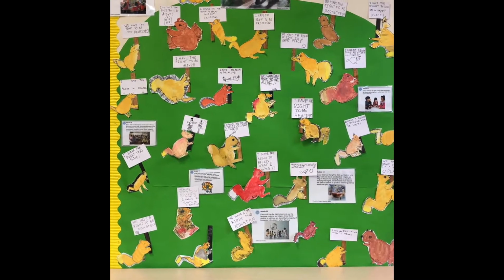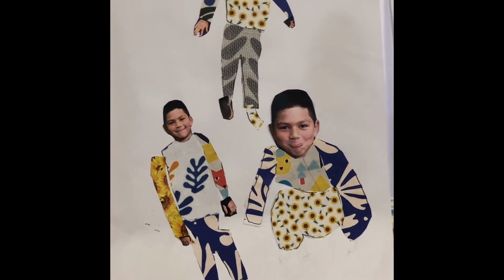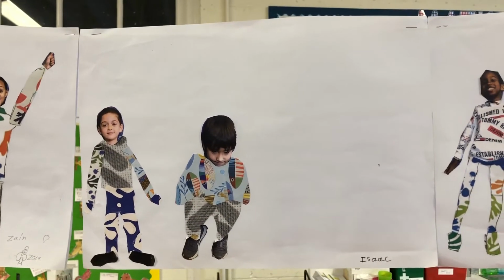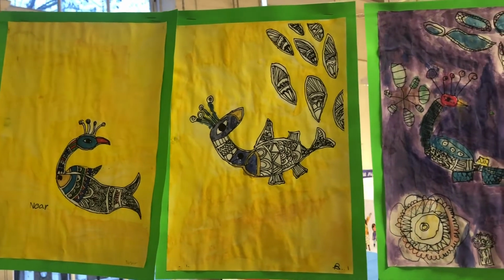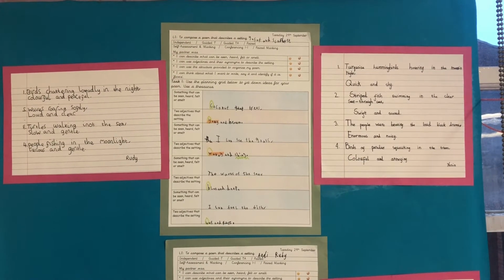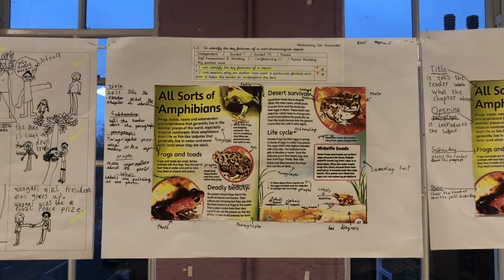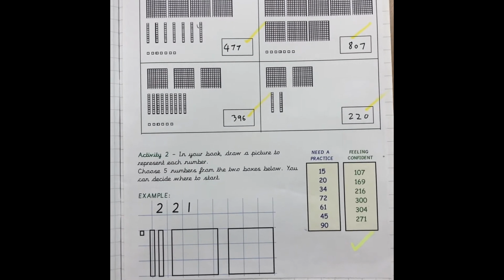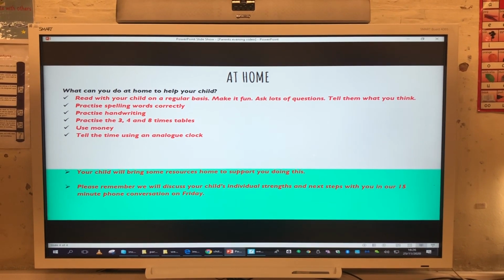Squirrels Parent Consultations